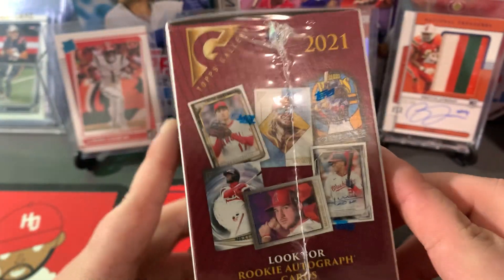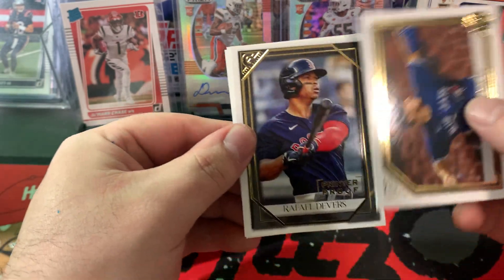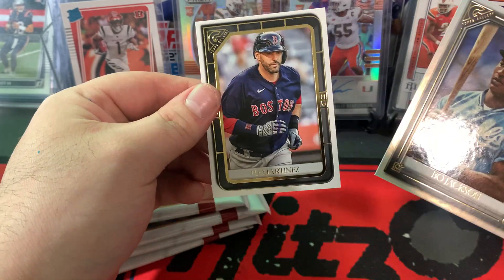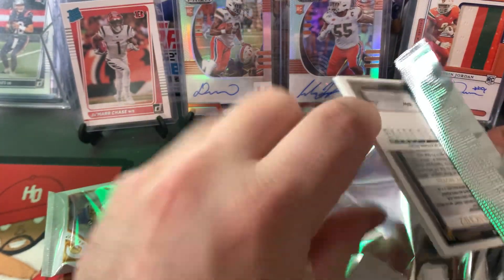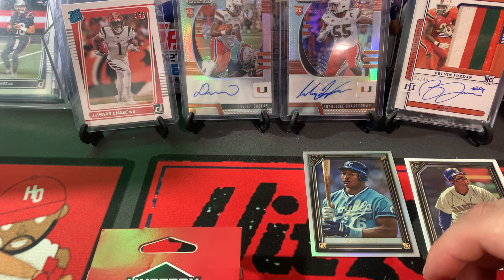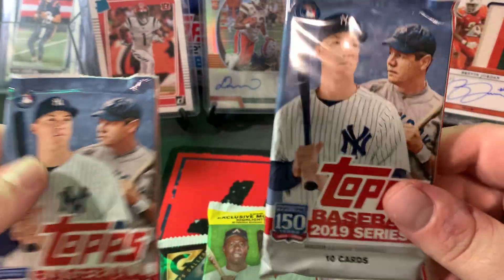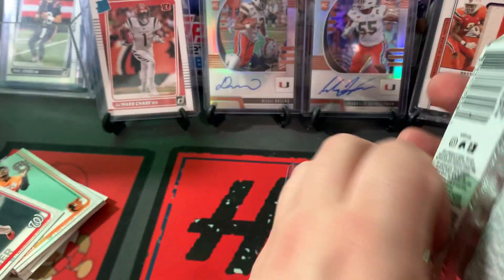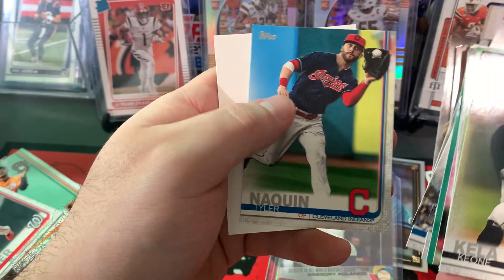2021 Topps Gallery Blaster - (New Product!)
2021 Topps Gallery
Love the art and design of these!
Show some love to the channel.
Let us know your fav!
I’m loving the Bo Jackson foil.